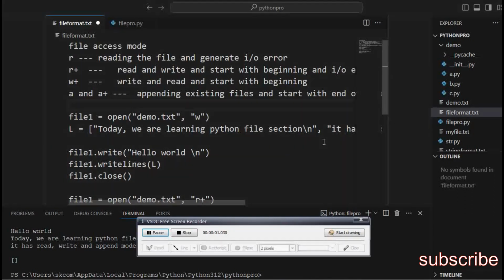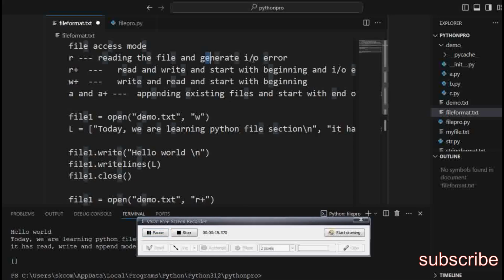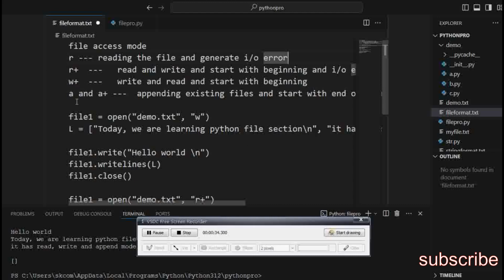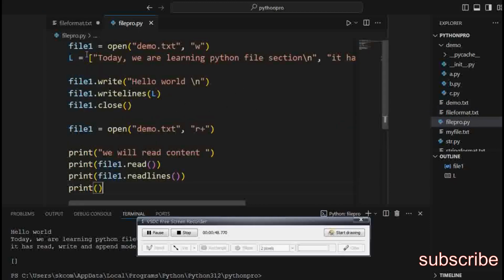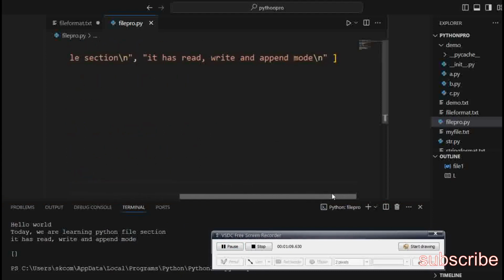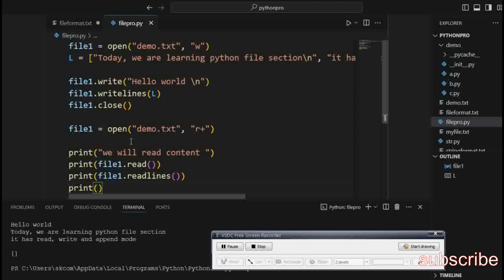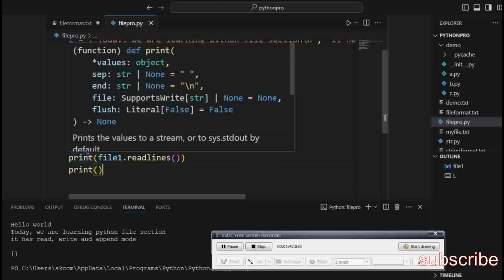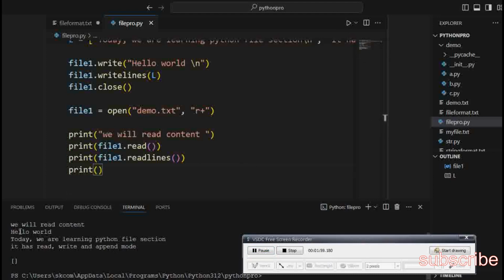File handling in python syntax | for beginners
File handling is an important activity in every web app. The types of activities that you can perform on the opened file are controlled by Access Modes. These describe how the file will be used after it has been opened.

These modes also specify where the file handle should be located within the file. Similar to a pointer, a file handle indicates where data should be read or put into the file.

In Python, there are six methods or access modes, which are:

Read Only ('r’): This mode opens the text files for reading only. The start of the file is where the handle is located. It raises the I/O error if the file does not exist. This is the default mode for opening files as well.
Read and Write ('r+’): This method opens the file for both reading and writing. The start of the file is where the handle is located. If the file does not exist, an I/O error gets raised.
Write Only ('w’): This mode opens the file for writing only. The data in existing files are modified and overwritten. The start of the file is where the handle is located. If the file does not already exist in the folder, a new one gets created.
Write and Read ('w+’): This mode opens the file for both reading and writing. The text is overwritten and deleted from an existing file. The start of the file is where the handle is located.
Append Only ('a’): This mode allows the file to be opened for writing. If the file doesn't yet exist, a new one gets created. The handle is set at the end of the file. The newly written data will be added at the end, following the previously written data.
Append and Read (‘a+’): Using this method, you can read and write in the file. If the file doesn't already exist, one gets created. The handle is set at the end of the file. The newly written text will be added at the end, following the previously written data.For Training Purpose Call
SK Computer Technologies
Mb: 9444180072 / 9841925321